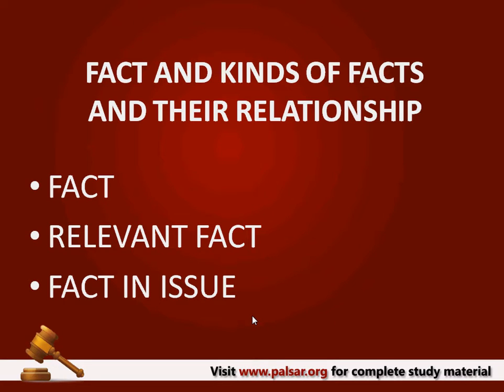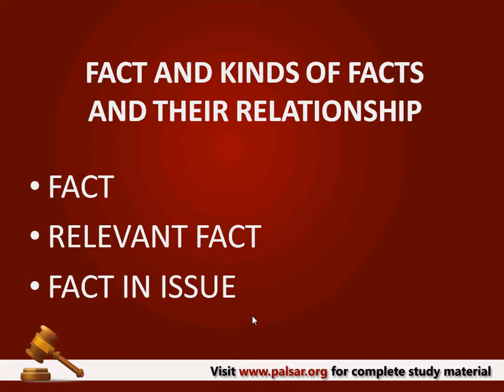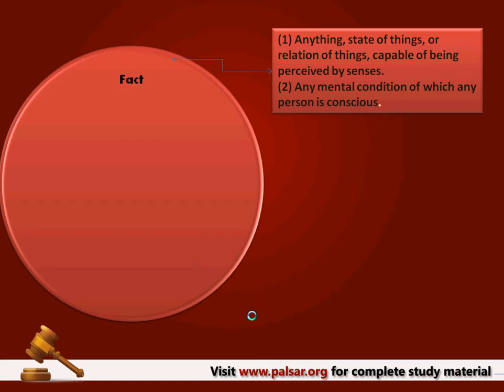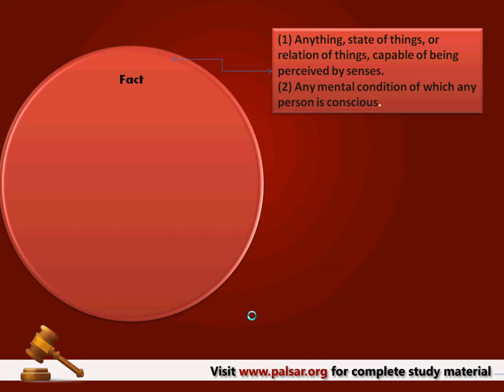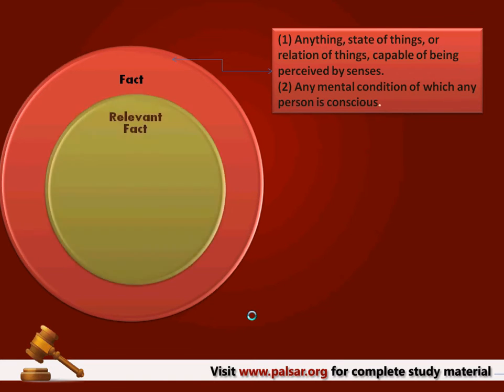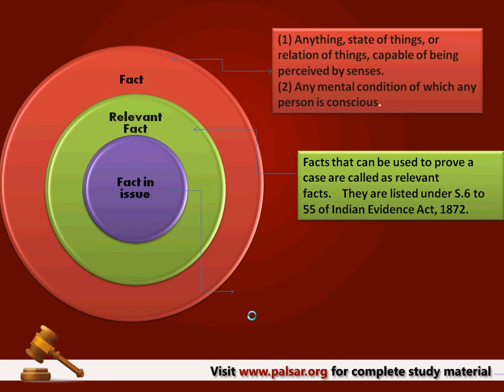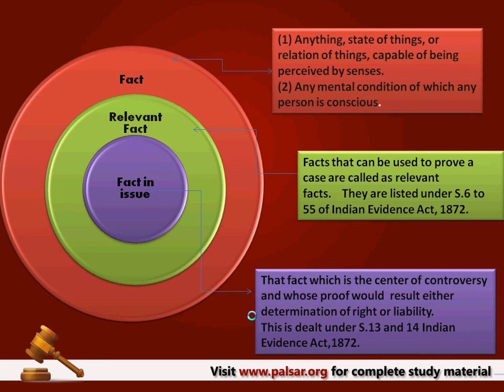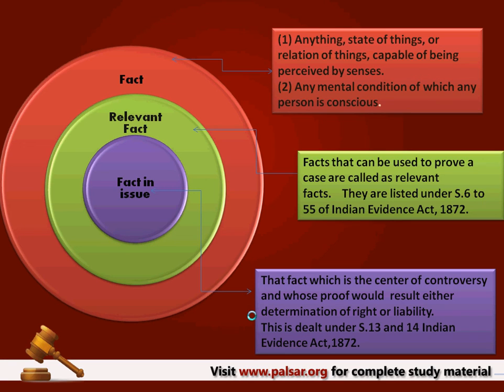Fact, Relavatn and Fact in Issue